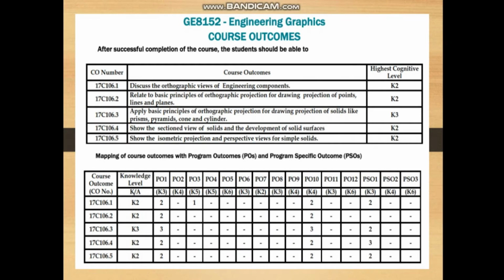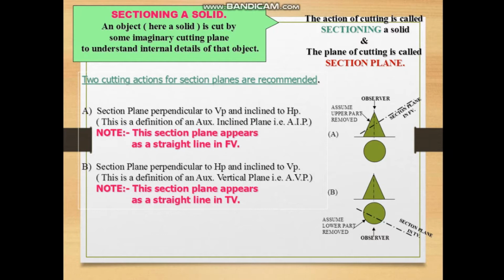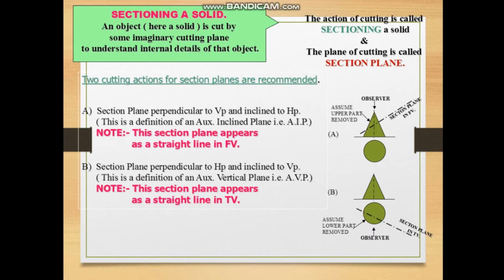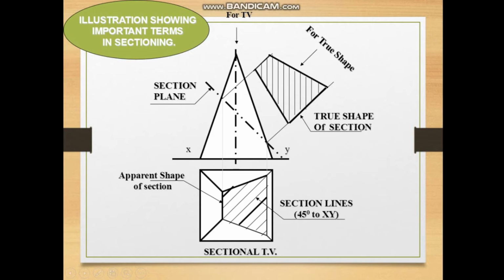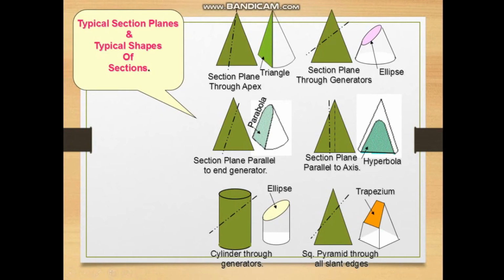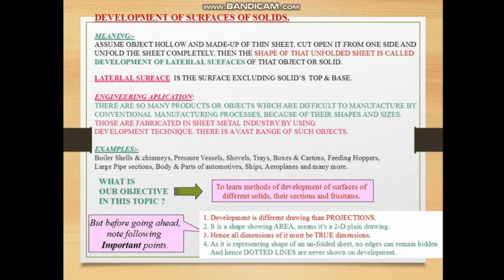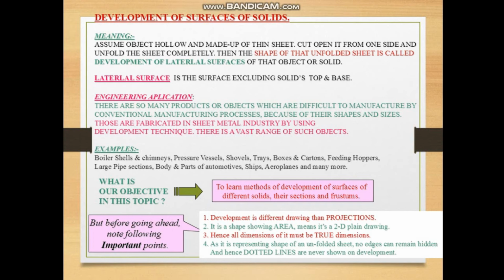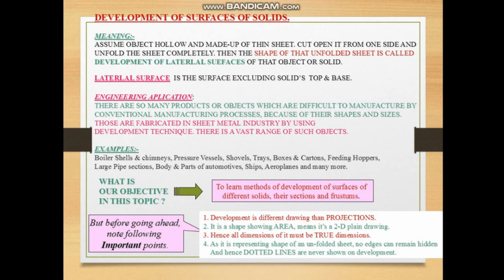GE8152 UNIT 4 ENGINEERING GRAPHICS PART 2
SECTIONING A SOLID
BY
MR. G PRADEESH,
AP/MECH,
RCET